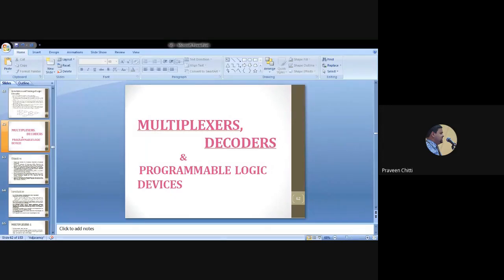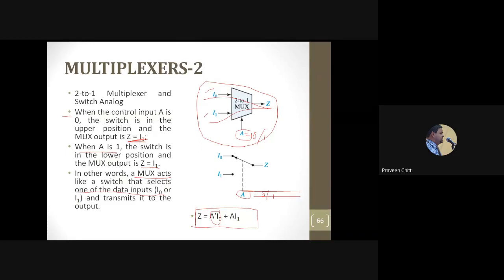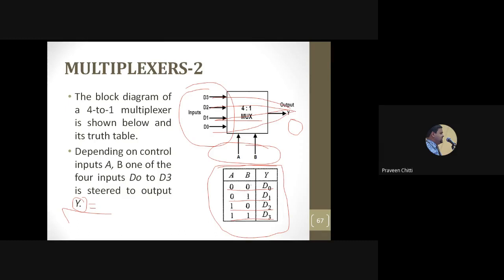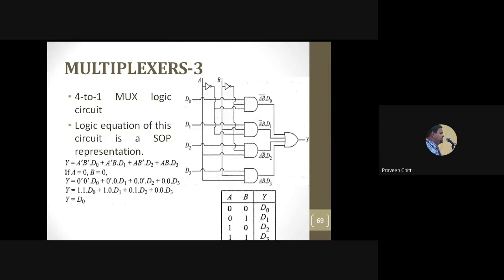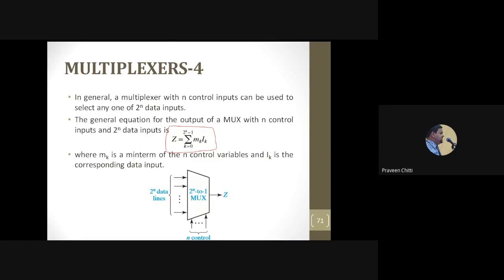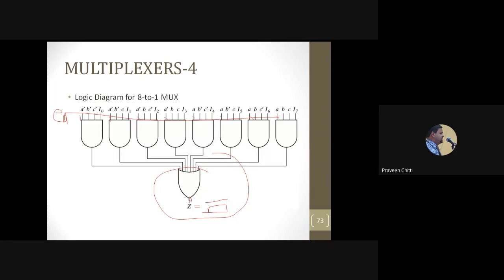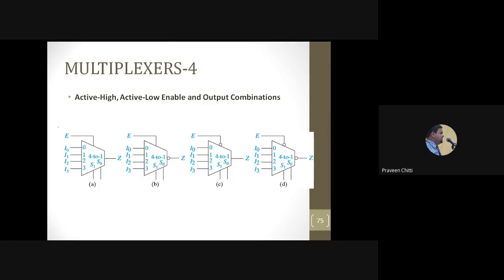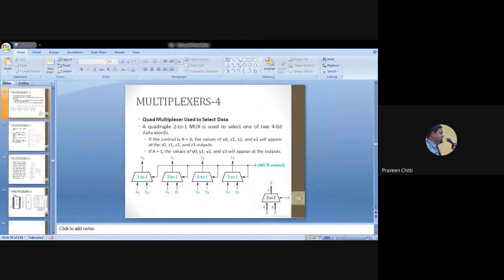Praveen Chitti 18CS33 ADE CLASS 20 Multiplexer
Mux Basics